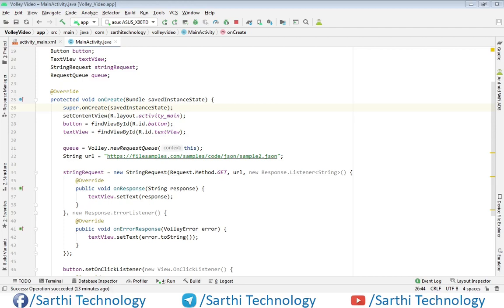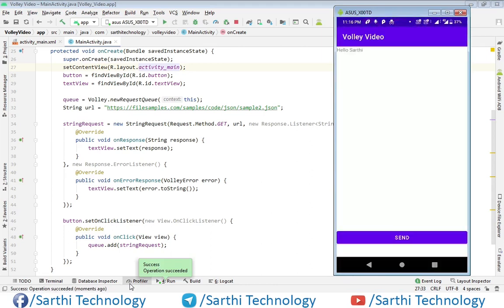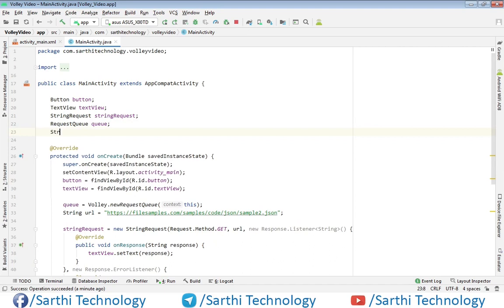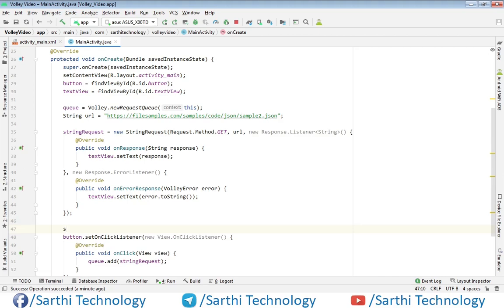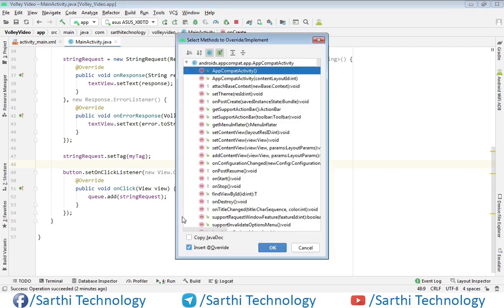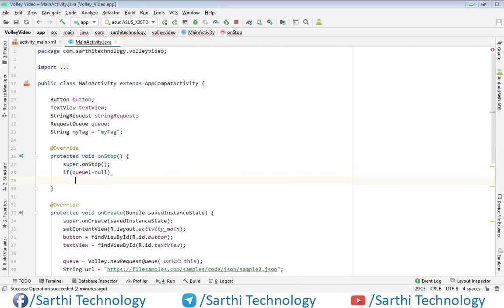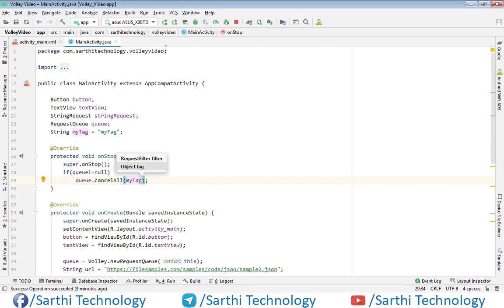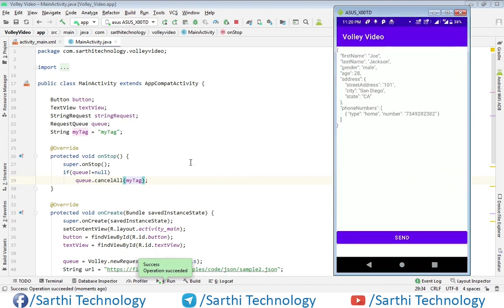Cancel request example, Volley Library Android Studio Tutorial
In this video we will see how to cancel a request. Hope you will enjoy this video.

Android volley is a networking library was introduced to make networking calls much easier, faster without writing tons of code. By default all the volley network calls works asynchronously, so we don’t have to worry about using asynctask anymore.

Volley comes with lot of features. Some of them are

1. Request queuing and prioritization
2. Effective request cache and memory management
3. Extensibility and customization of the library to our needs
4. Cancelling the requests